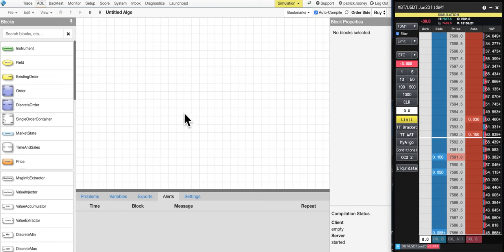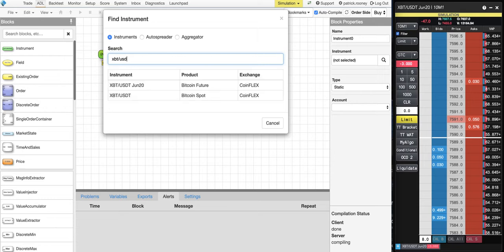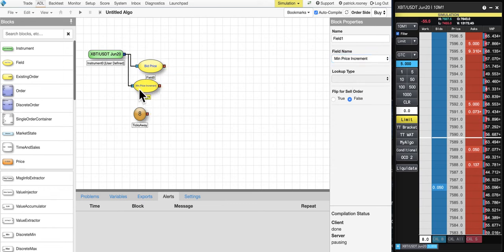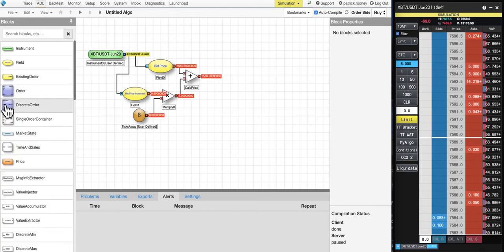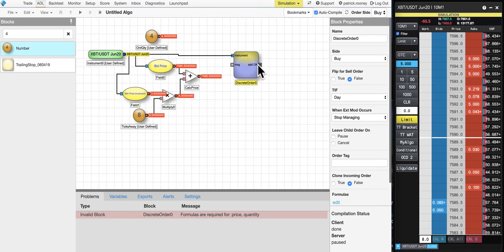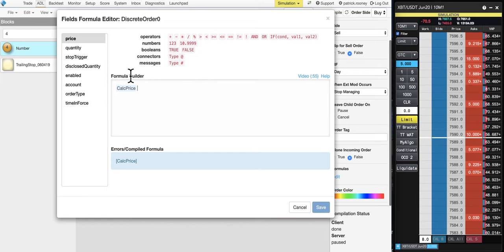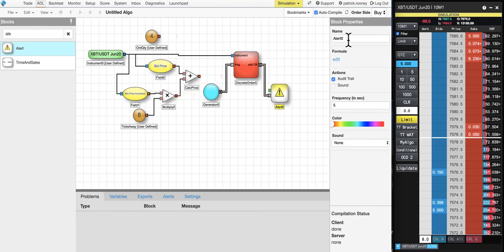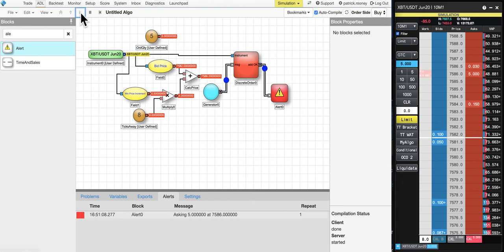Trading Futures & Bitcoin - Build Order Entry Algo To Quote Above The Bid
This is a very simple order entry algo that will place an offer a above the market based on your threshold and the current bid. Why would you want to place your offer several ticks above the bid? If the market tends to run around like bitcoin does, your better off. This also protects from placing your order into the market and getting placing an aggressive order when in fact you wish to place a passive order. Another nice feature of this algo is that if "finds" the best bid. Fast moving markets like bitcoin can make it difficult to locate and join the best bid or offer.

I'm using the TT platform from Trading Technologies.